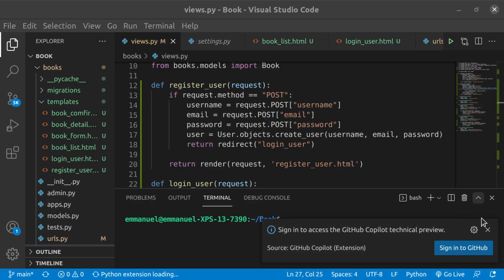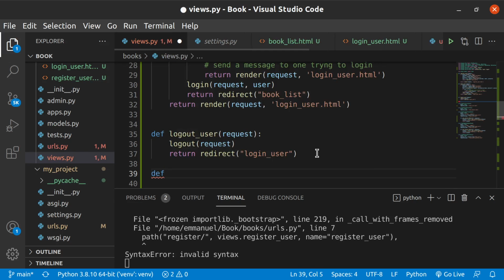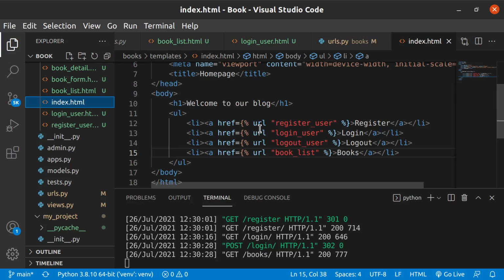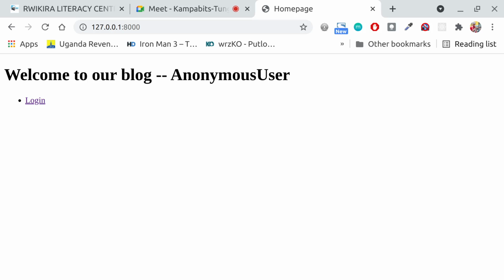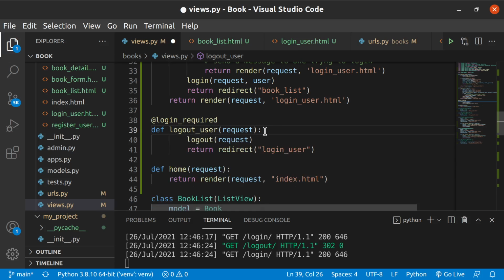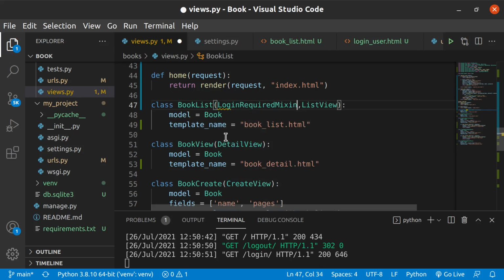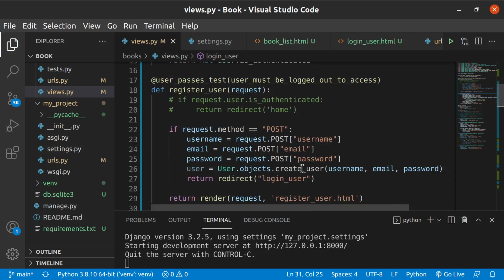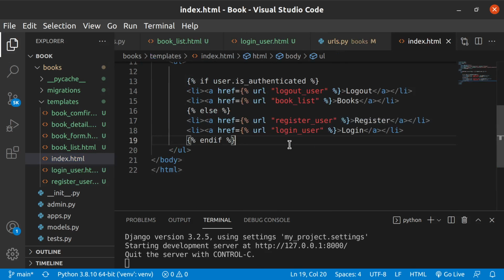Python Django Lesson 8 Cohort 3